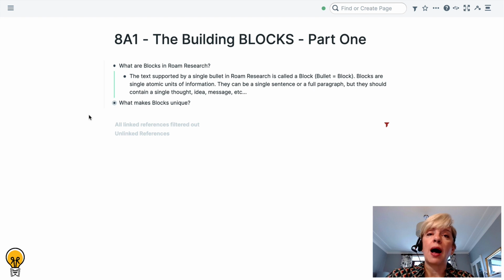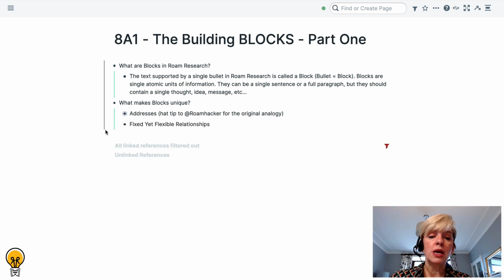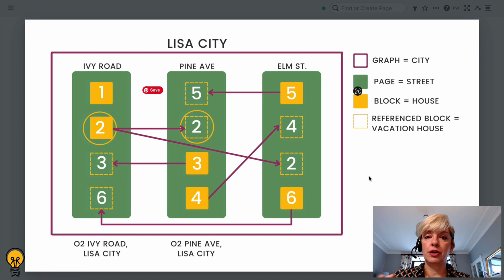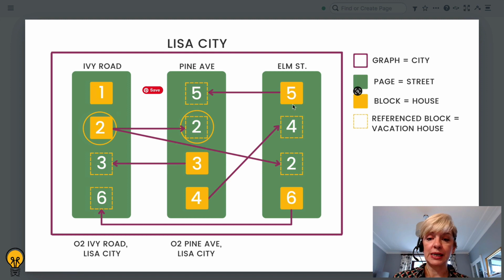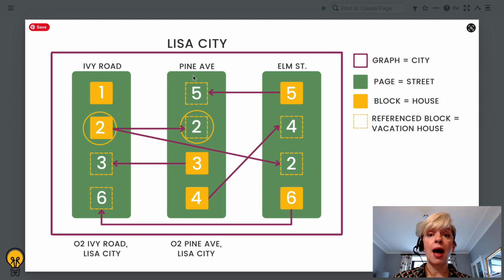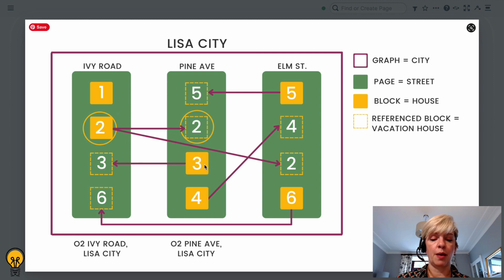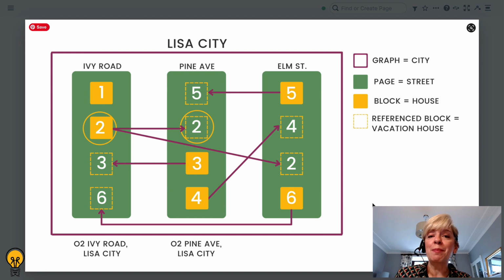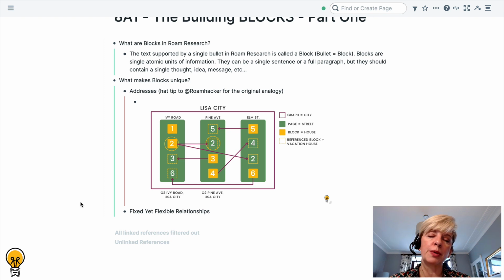8A The Building Blocks Part 1